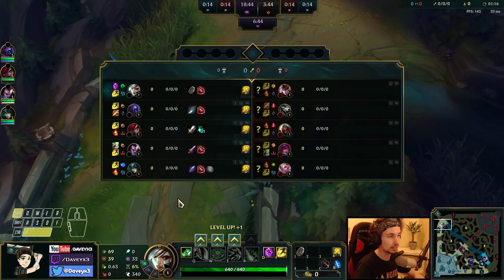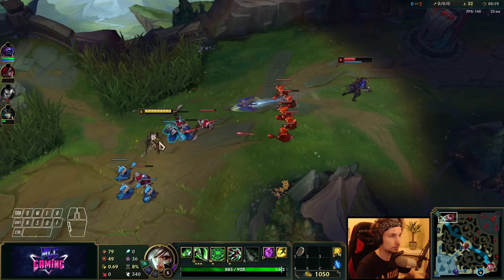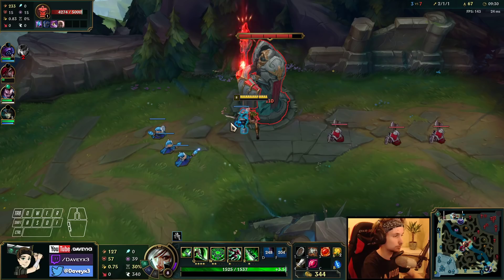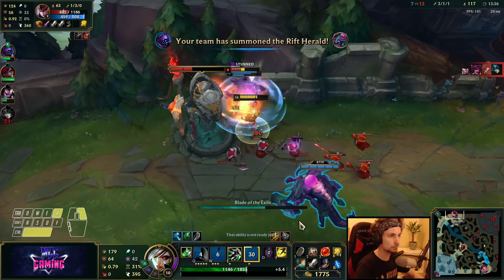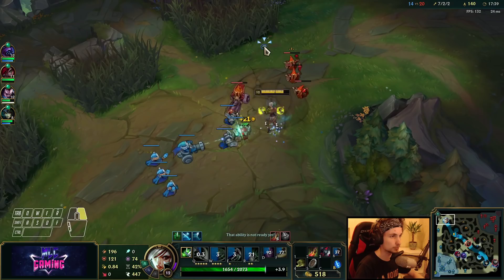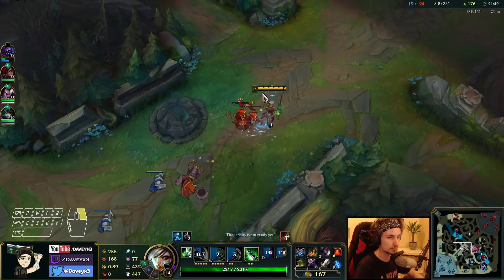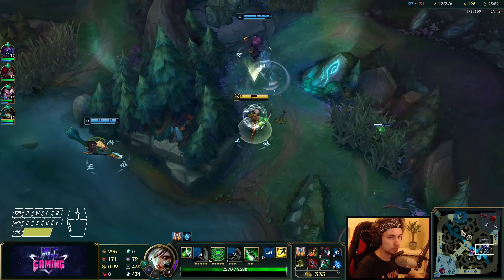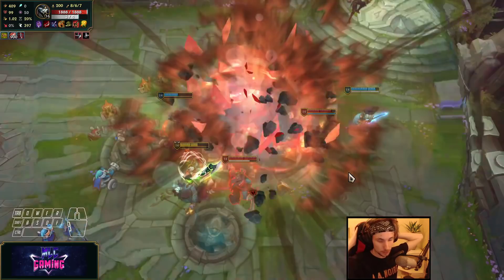RIVEN IS LEGIT UNKILLABLE WITH THIS BUILD! (1V5 EASILY) - League of Legends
GRASP riven is actually really good.
grasp - shield bash - bone plating - overgrowth (inspiration, free boots - 5% CDR)

black cleaver - tabis/mercs - deaths dance - guardian angel - steraks gage - last whisper

Season 10 - Riven Build Guide - Riven Combo Guide - Riven Runes Guide - S10 Advanced Riven Guide - Riven Animation Cancel Guide - Season 10 Riven Tips - It's all in this video!